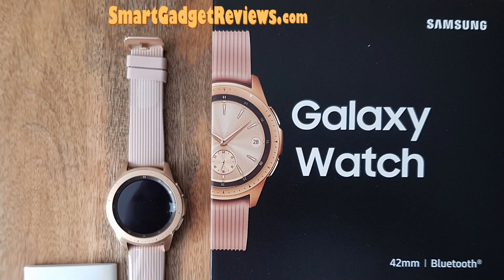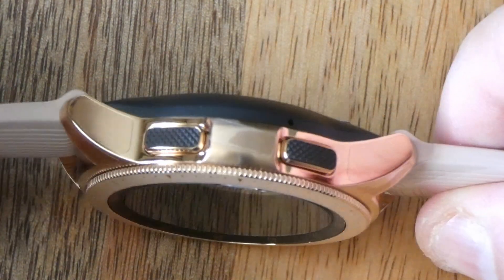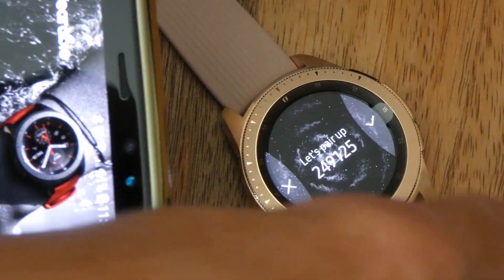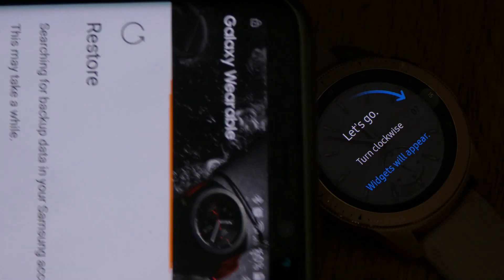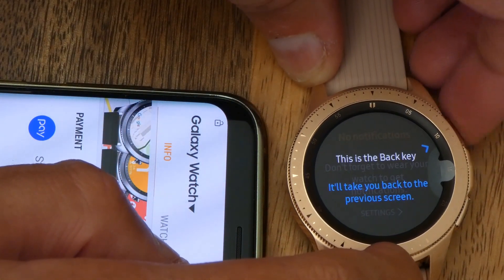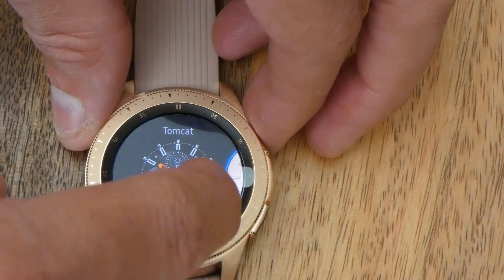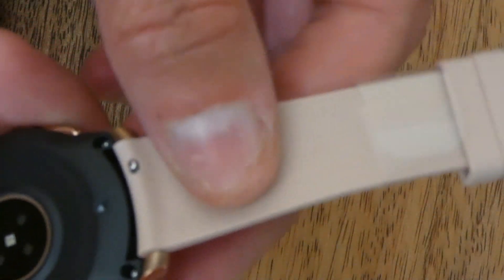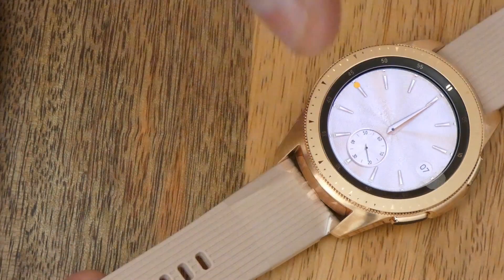Samsung Galaxy Rose Gold Smart Watch Unboxing Specs and Setup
This is the NEW Genuine Official 42mm version, it also comes in Black

Daily wellness manager
A personal trainer on your wrist, Galaxy Watch can track up to 40 different exercises, allowing you to make the most of your workout. Move from hitting the gym to the park and to the pool* and it’ll help you achieve your goals.

Bluetooth v4.2

00:00 Unboxing Intro
02:00 Connect
05:00 Features
06:00 Customise

R810NZDABTU